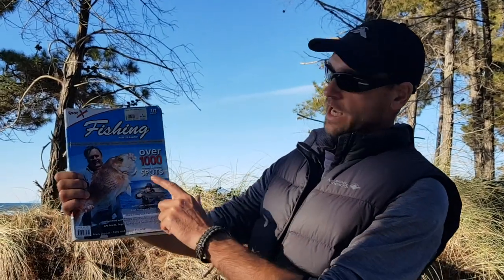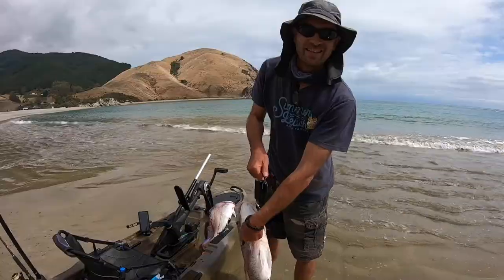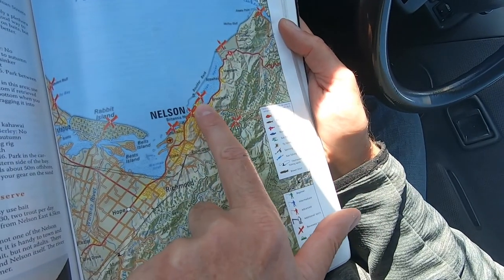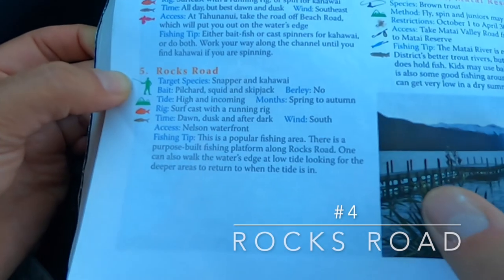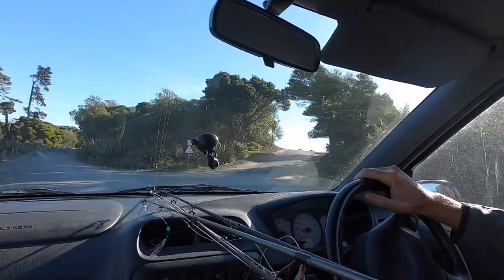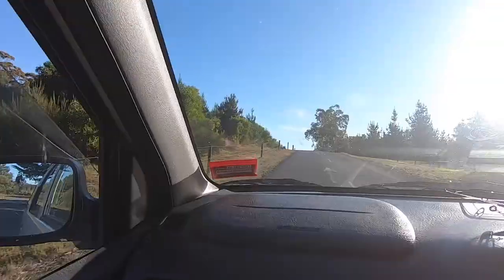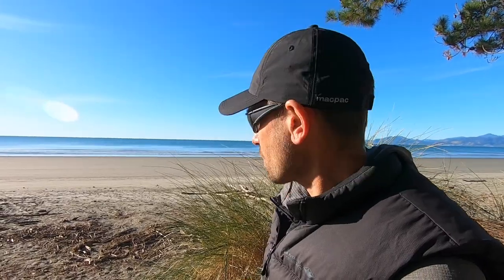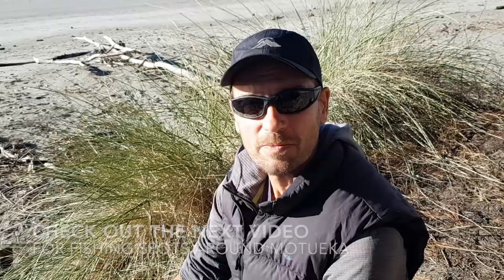Fishing Spots in Nelson - Part 1 (New Zealand)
An introduction to some land based saltwater fishing spots around Nelson and Motueka in a two part video series. The first part is about fishing spots from Cable Bay to Rabbit Island.

In summer Nelson offers great fishing for Snapper and Kingfish
During winter fishing slows down but it's still possible to catch Gurnard, Squid and Flounder

Song: Serotonin from the Sun